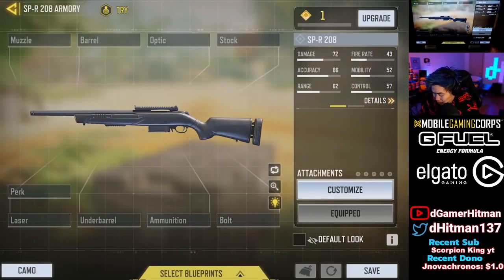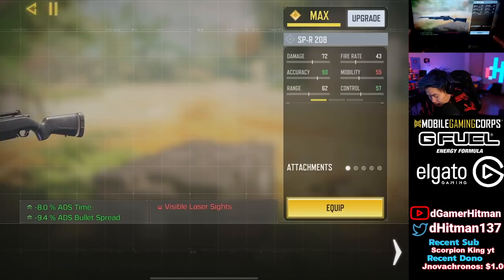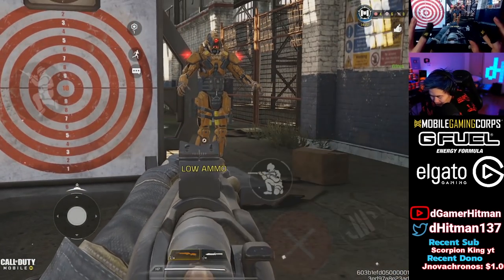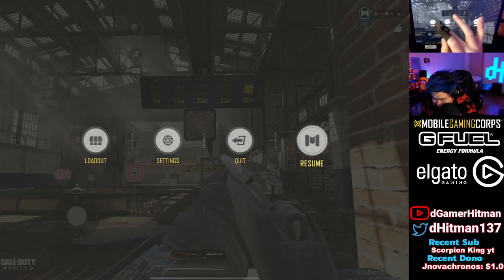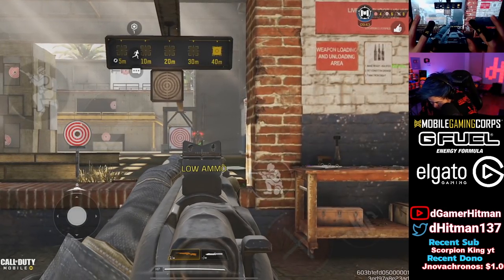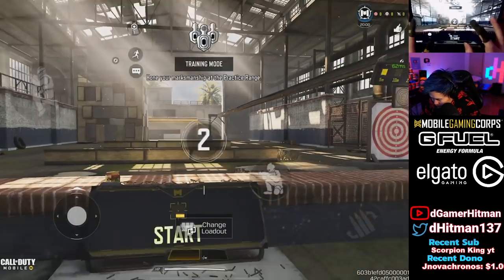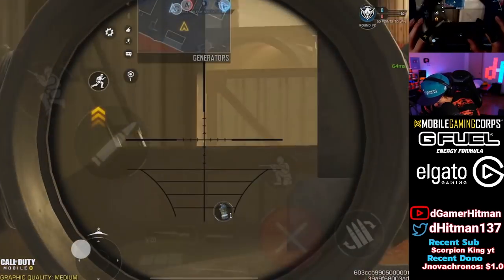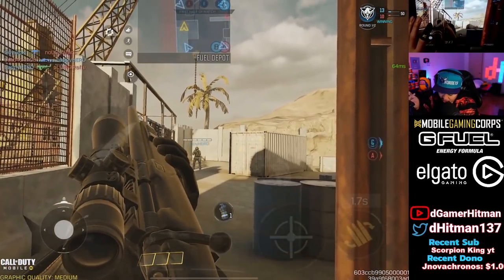The SPR 208 Has a GREAT Potential - Early In-Depth Look at COD Mobile Test Server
Today on Call of Duty Mobile, We do a SUPER EARLY In depth analysis of the SPR 208 Marksman Riffle & This gun has very good potential!!.

Or @dHitman137

Thanks

Hitman Out!